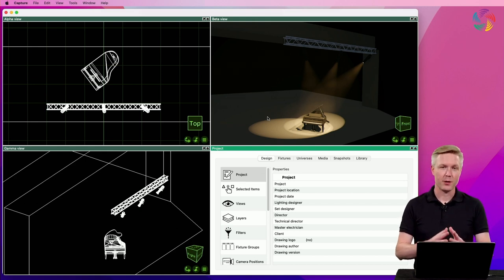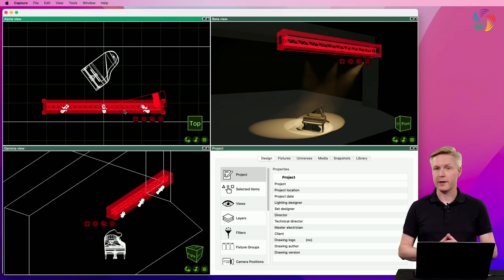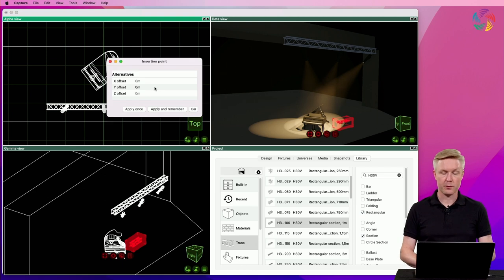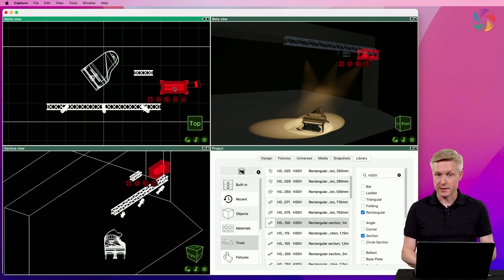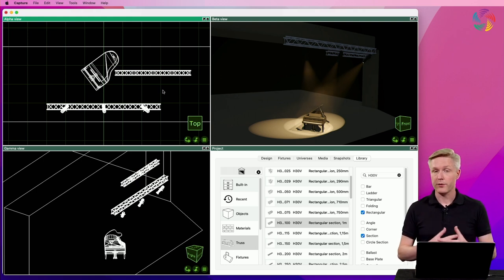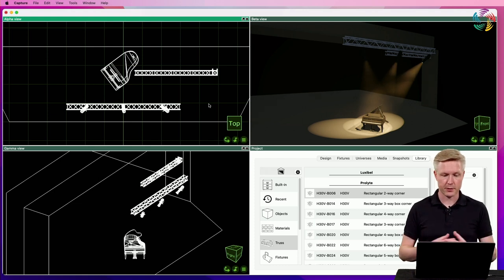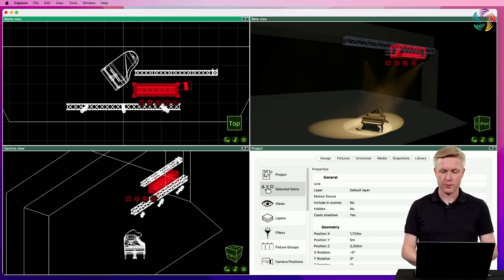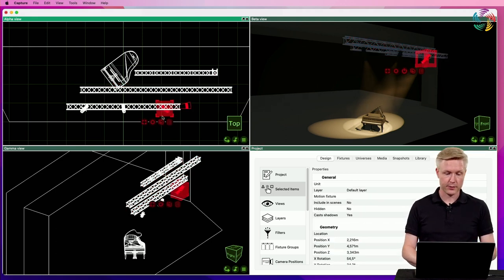Truss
In this episode we take a closer look at using truss.